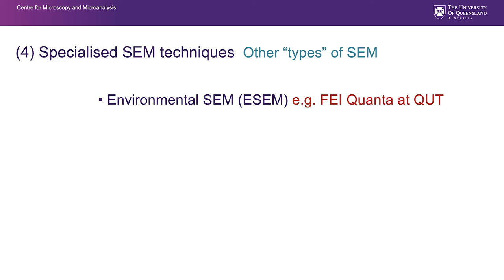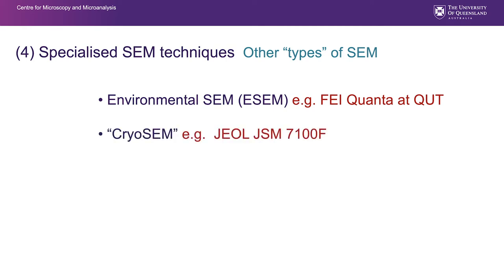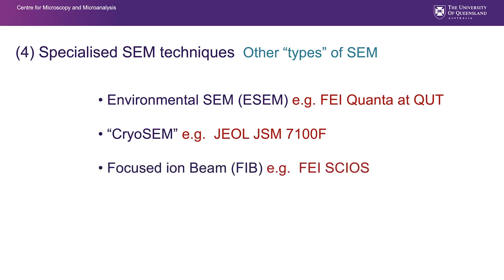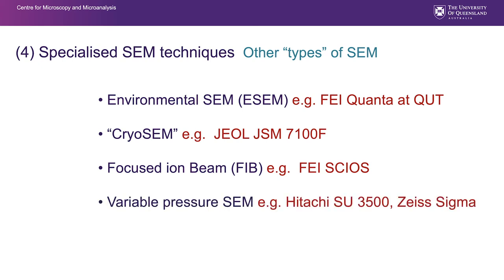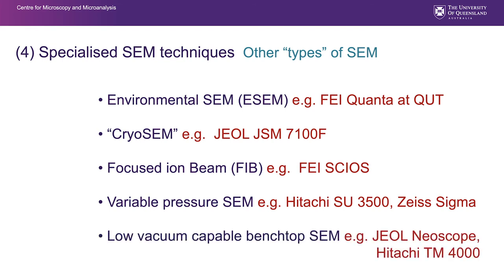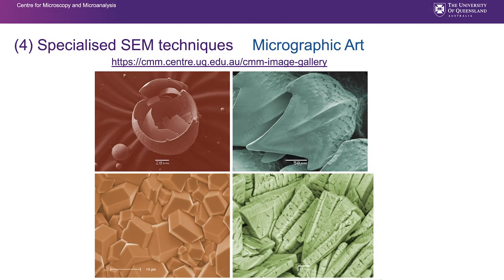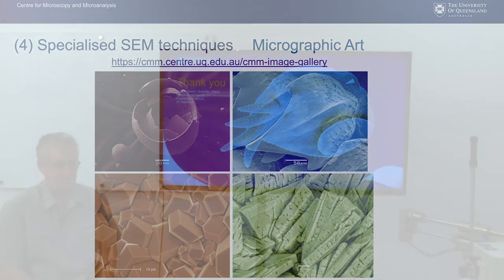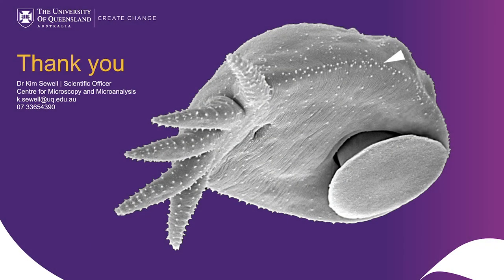SEM Theory Course: Session 5 Specialised SEM Techniques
SEM Theory Course

Presented by Dr Kim Sewell from the Centre for Microscopy and Microanalysis (CMM) at the University of Queensland, a Microscopy Australia facility.